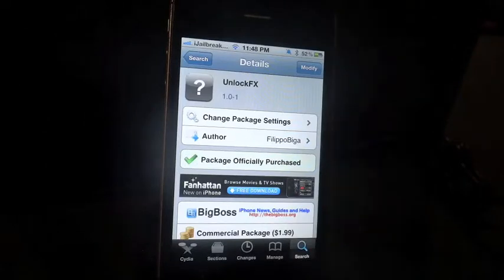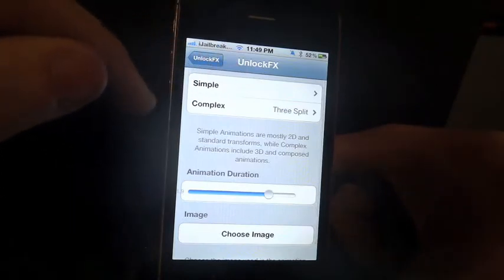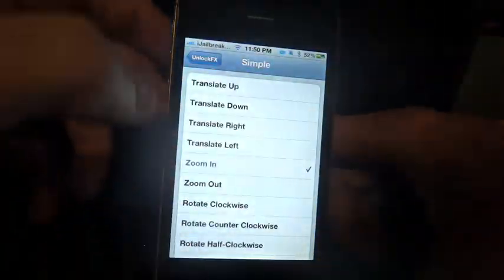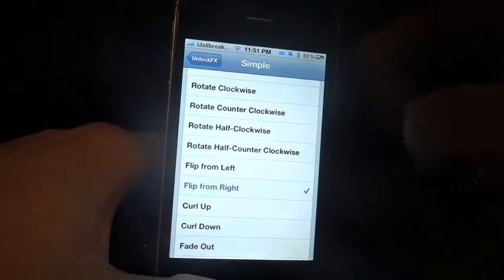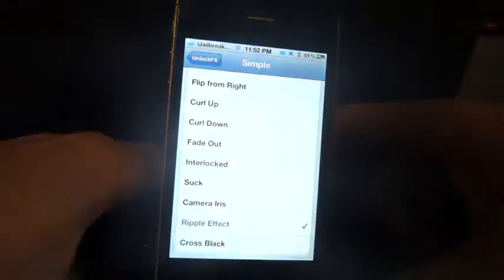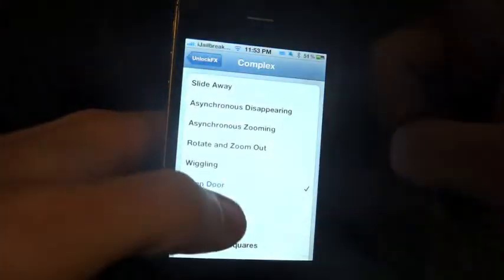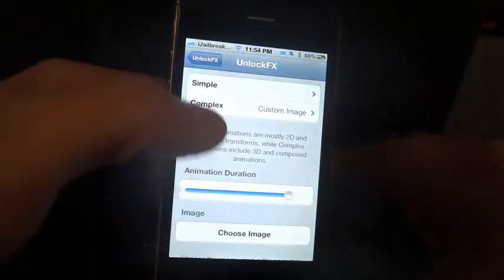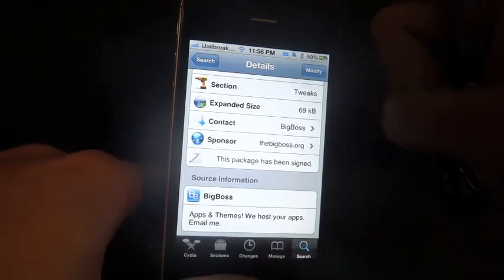iPhone Cydia Tweak: UnlockFX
This tweak provides your iPhone a collection of more than 30 different effects when you unlock your iPhone.  UnlockFX runs $1.99 from the Cydia store.